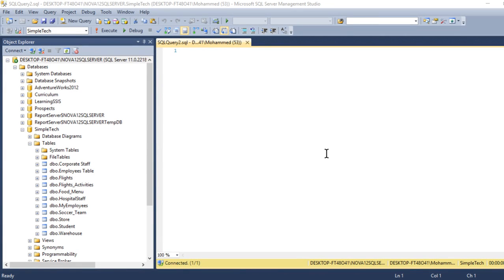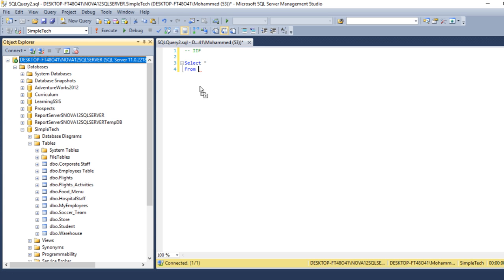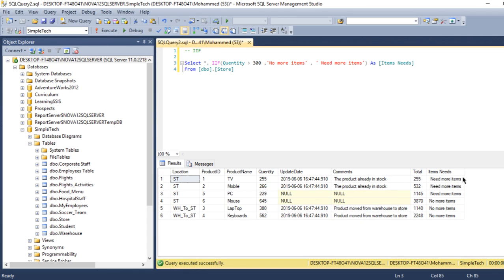SQL Tutorials - 33.IIF Statement in SQL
In this tutorial we going to see how we can return a result based on a provided condition using IIF statement